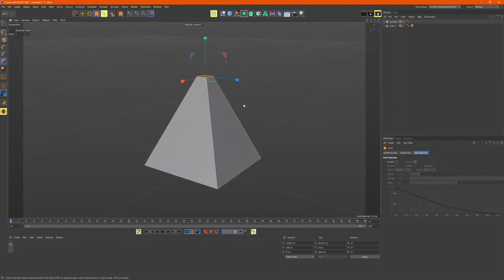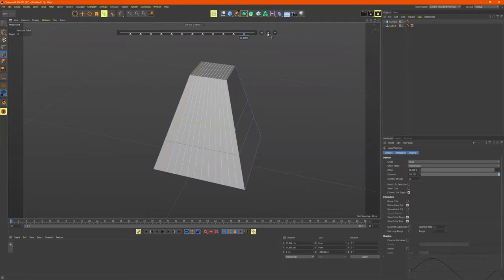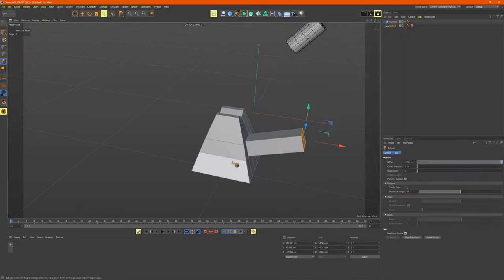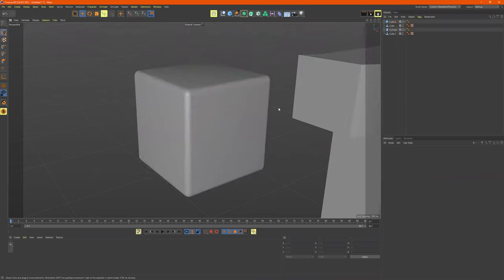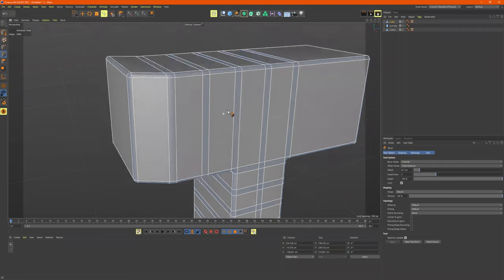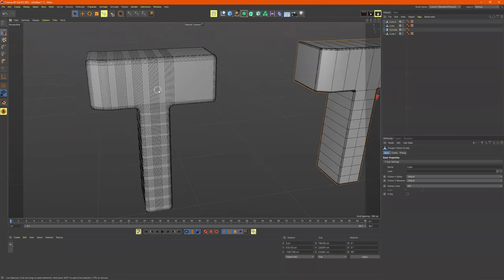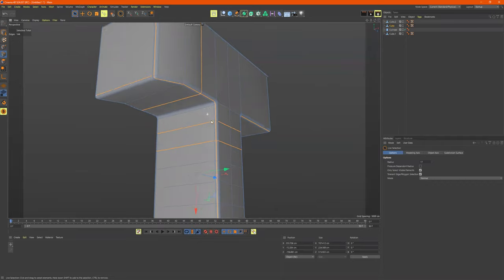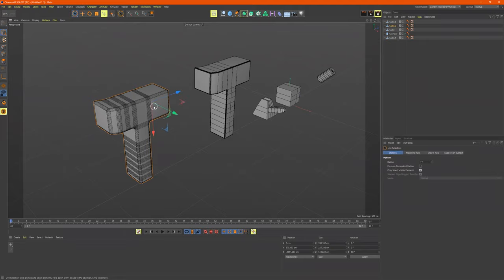Maxxon Cinema 4D Modeling tools (extrude, bevel, bridge, dissolve edges)